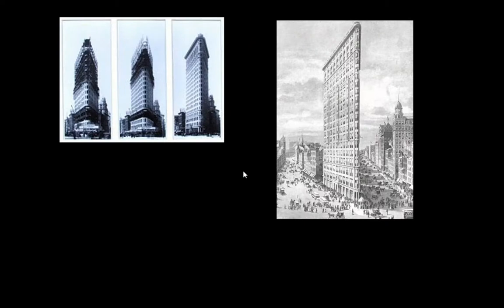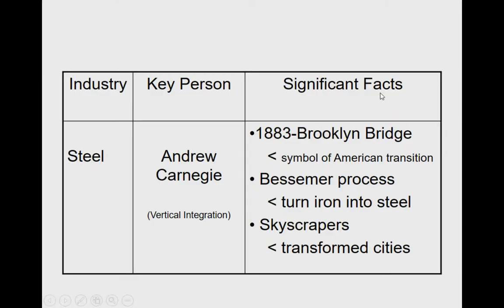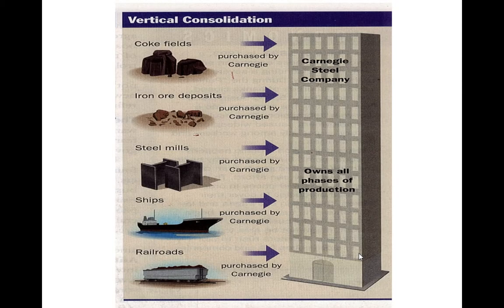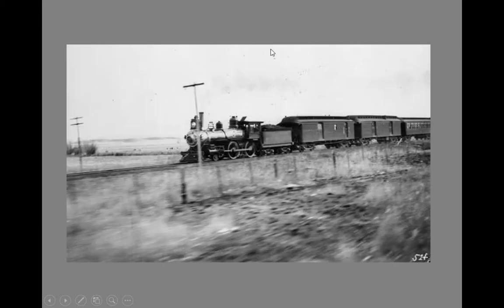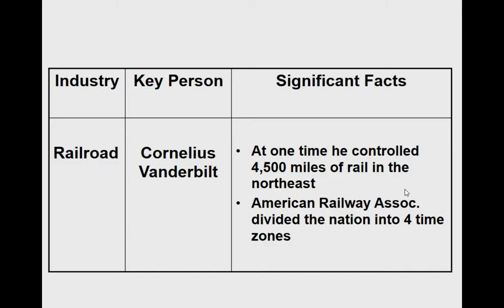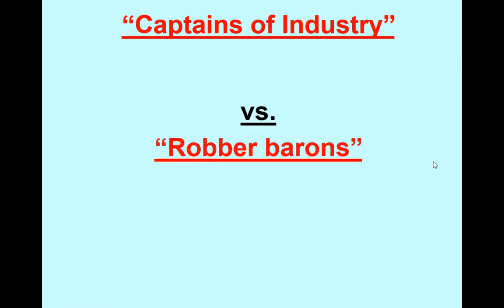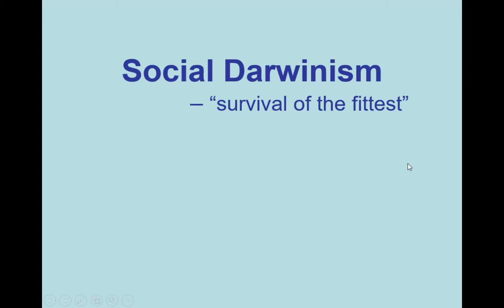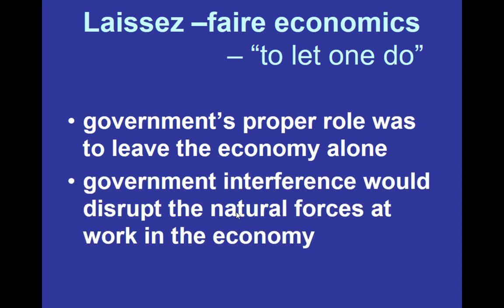Towards Industrialization: Sep 14, 2020 3:47 PM